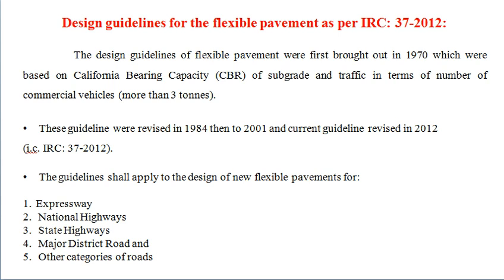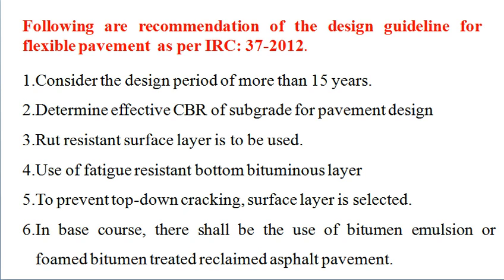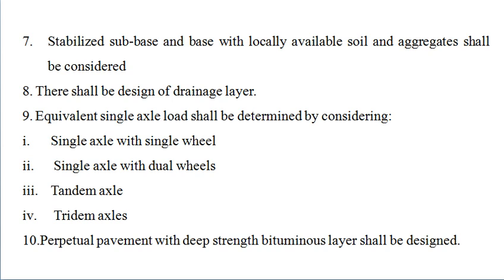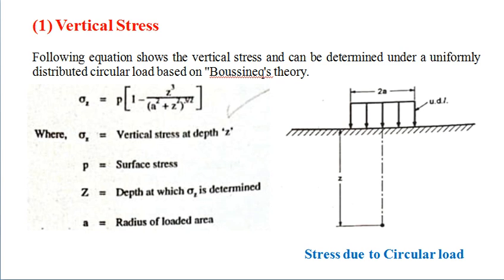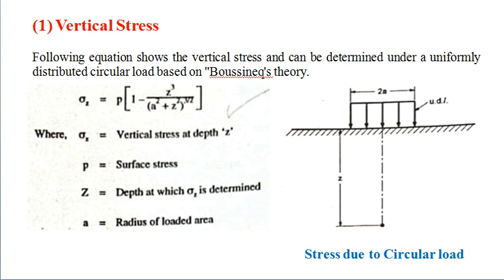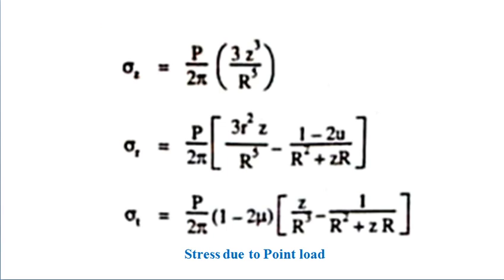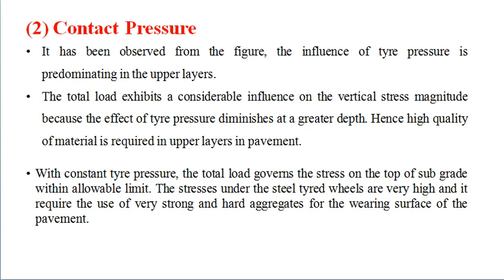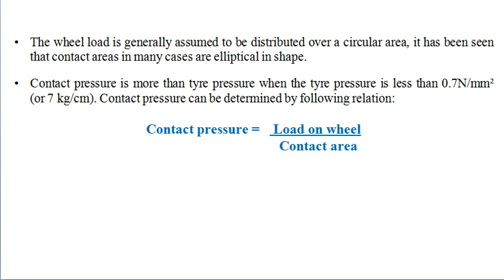Unit 5. Topic: 4 Stress in Pavements